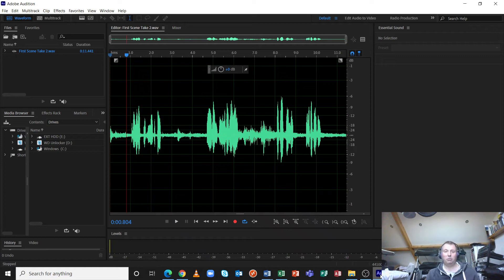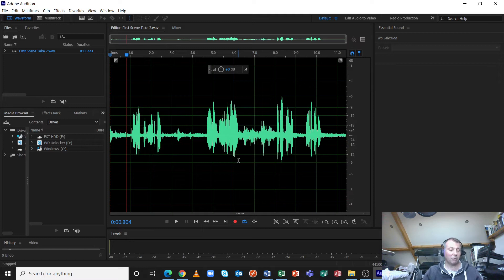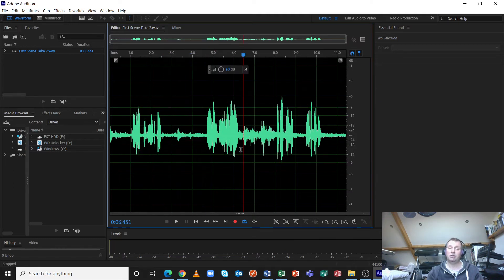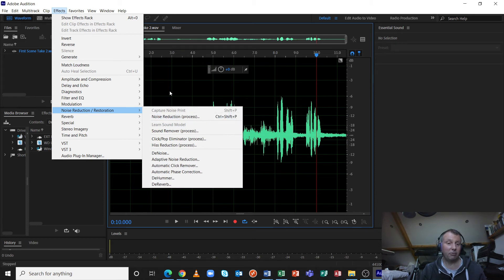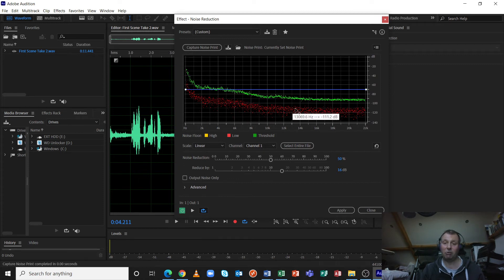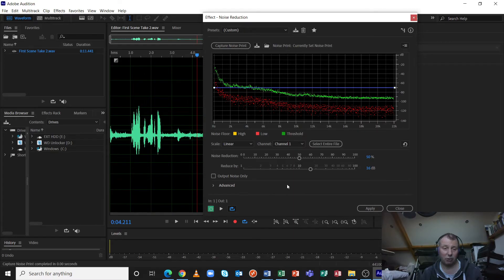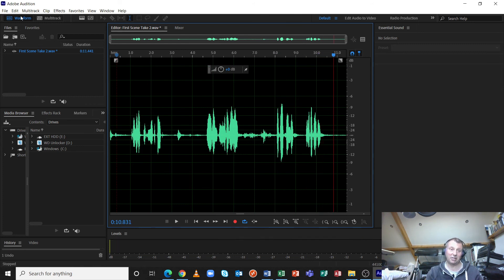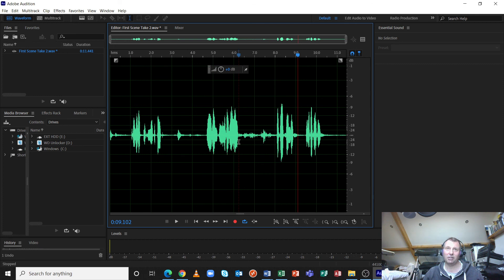Noise Reduction in Audition Creative Cloud 2021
Tutorial aimed at Level 2 and 3 Media students on using the Capture Noise Print and Noise Reduction (Process) in Adobe Audition CC. Demonstrates effective noise reduction on wind rumble and hum on dialogue recorded on location.